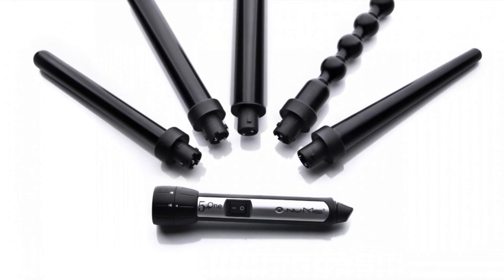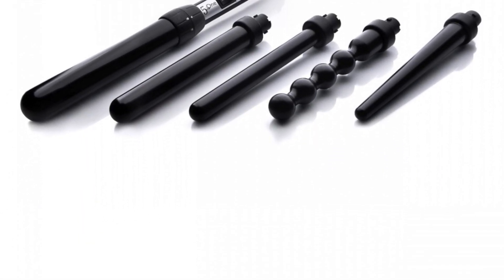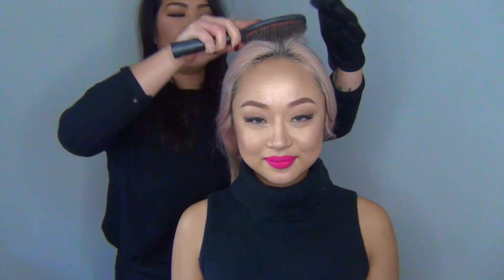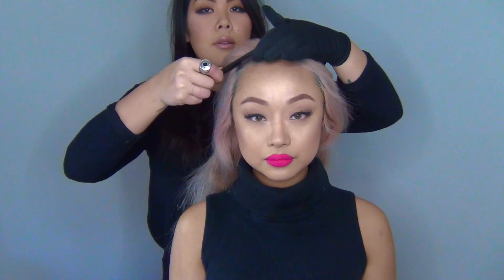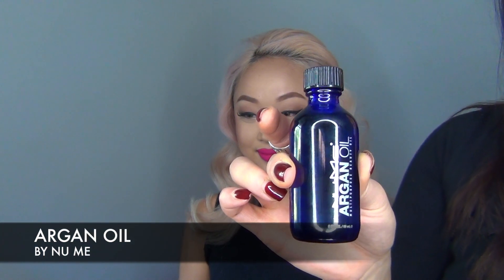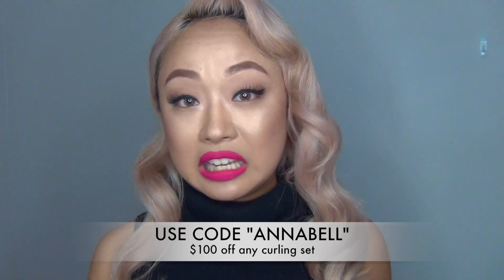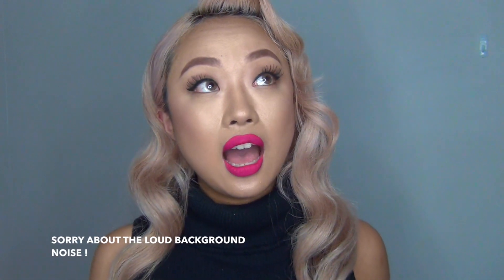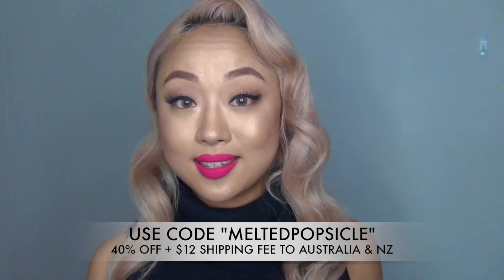HOW TO: Glam Vintage Waves feat. Nu.Me Hair Products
Nu.Me Hair Products

The set I have is called "LUSTRUM" set. This set includes 5 different interchangeable tongs with a heat protection glove. For this hair tutorial, I have used the largest tong from the set to create this vintage waves.

USE CODE: ANNABELL

USE CODE: MELTEDPOPSICLE

- Nu.Me Products Argan Oil
- Label.M Hair spray

[ MY HAIR STYLIST ]
TONI&GUY HAIR SALON
51 High St, Auckland, 1010, NZ

[ MUSIC ]
Artist: Gunnar Olsen
SONG: Circular

Artist: Gunnar Olsen
SONG: Wandering

[ CAMERA/LIGHTING/EDITING ]
SONY HDR-CX270

Go & get some Sigma Makeup Brushes !